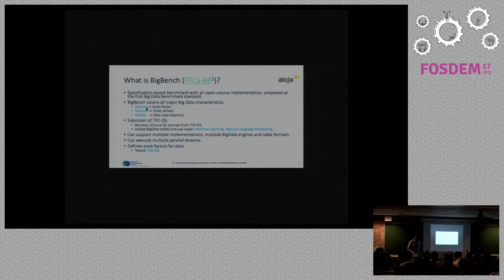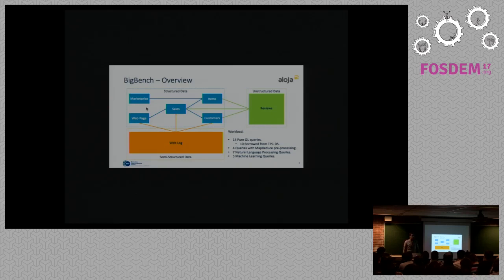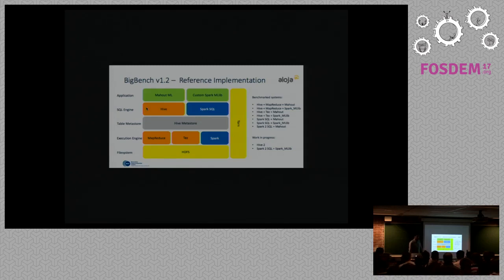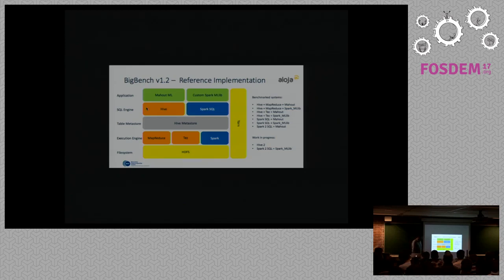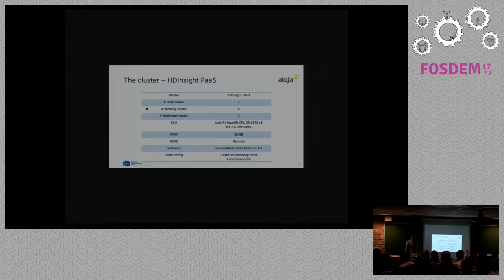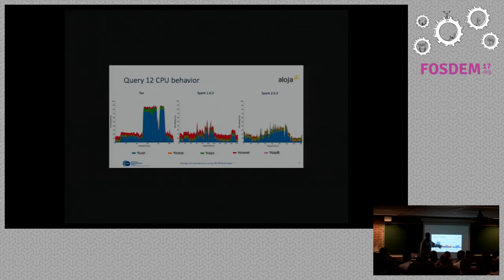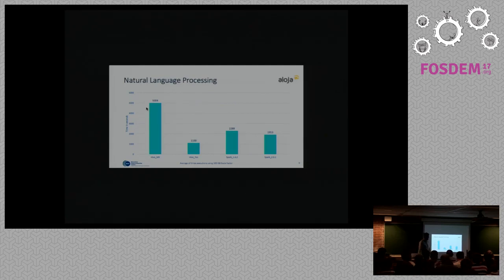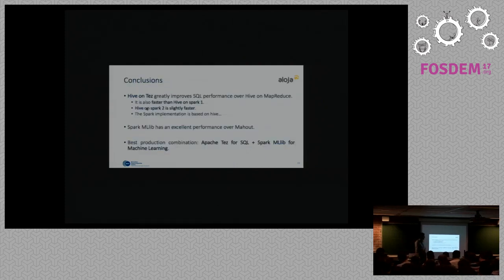Using BigBench to compare Hive and Spark versions and features BigBench in Hive and Spark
by Nicolas Poggi and Alejandro Montero

BigBench is the brand new standard for benchmarking and testing Big Datasystems. This talk first introduces BigBench and how problems can it solve.Then, presents both Hive and Spark benchmark results with with theirrespective 1 and 2 versions under different configurations. Results arefurther classified by use cases, showing where each platform shines (ordoesn't), and why, based on performance metrics and log-file analysis.

BigBench is the brand new standard (TPCx-BB) for benchmarking and testing BigData systems. The BigBench specification describes several application usecases combining the need for SQL queries, Map/Reduce, user code (UDF), MachineLearning, and even streaming. From the available implementation, we can testthe different framework combinations such as Hadoop+Hive+Tez (with Mahout) andSpark (SparkSQL+SparkML) in their different versions and configurations,helping us to spot problems and possible optimizations of our data stacks.

This talk first introduces BigBench and how problems can it solve. Then,presents both Hive and Spark benchmark results with with their respective 1and 2 versions under different configurations including: Tez, LLAP, and fileformats. Experiments are run on Cloud and On-Prem clusters of differentnumbers of nodes and testing data scales, taking into account interactive andbatch usage. Results are further classified by use cases, showing where eachplatform shines (or doesn't), and why, based on performance metrics and log-file analysis. The talk concludes with the main findings, the scalability andlimits of each framework.

Room: H.2213
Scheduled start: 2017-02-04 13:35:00